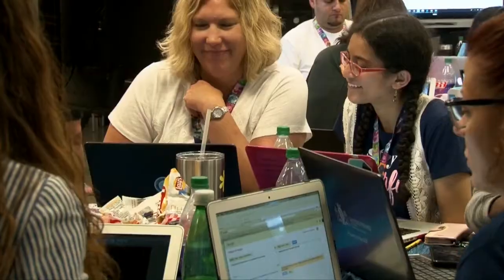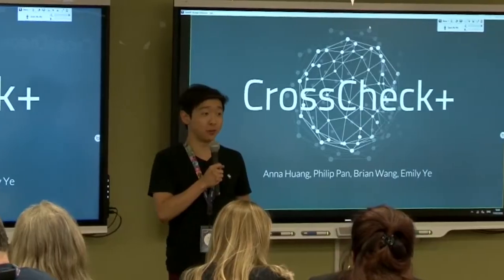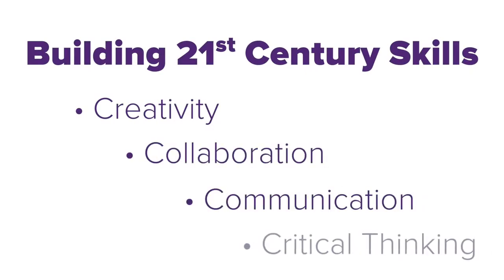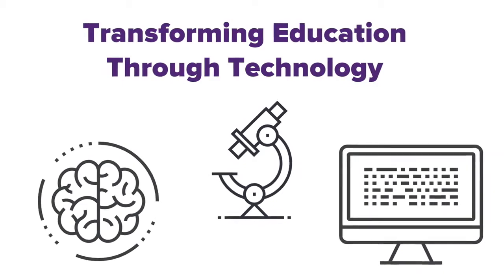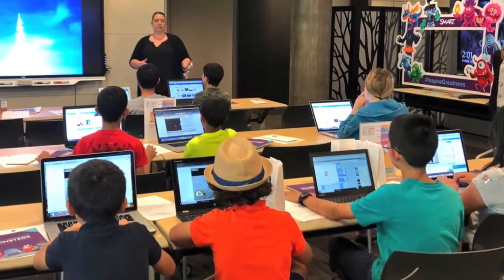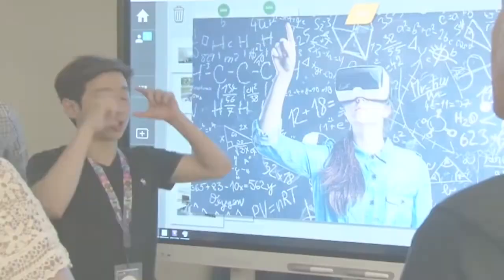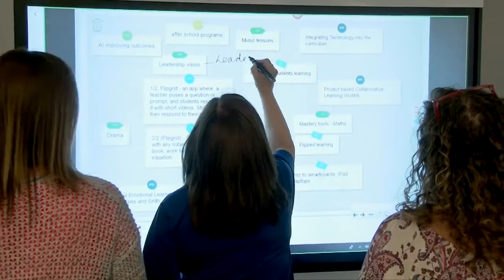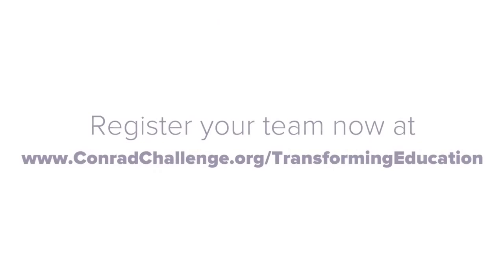Discover the Conrad Challenge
Ne jemi të entuziazmuar që të jemi partner me Fondacionin Conrad për t'ju sjellë një kategori të re në Conrad Challange: Transformimi i Edukimit përmes Teknologjisë.

Sfida është e hapur për studentët e moshës 13-18 vjeç. Të mbështetur nga një mentor 18+, secili ekip studentësh do të punojë për të zhvilluar një produkt ose shërbime që do të adresojnë një sfidë të botës reale - si ata me të cilët përballen arsimi sot.